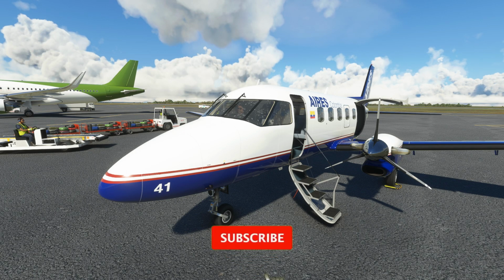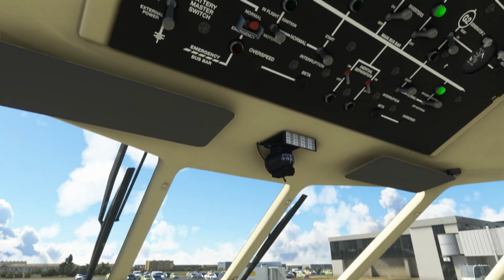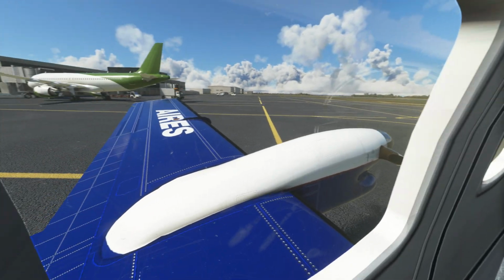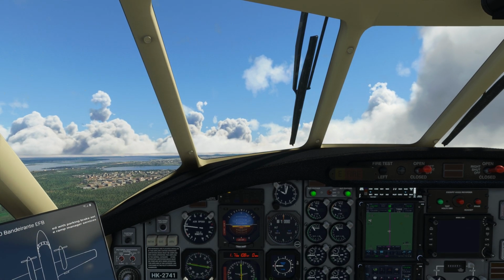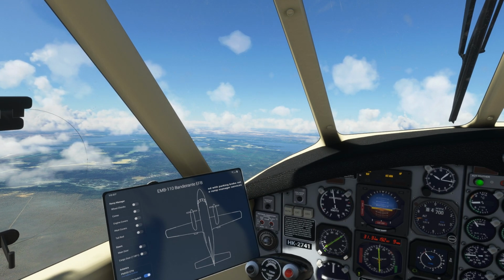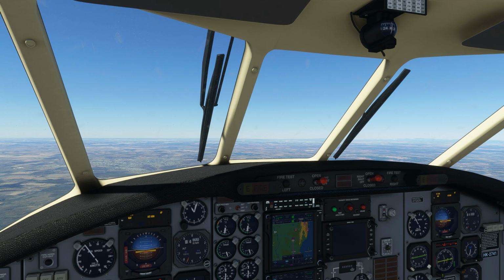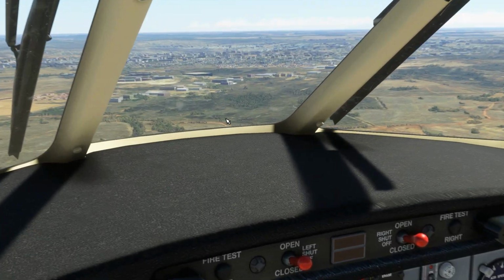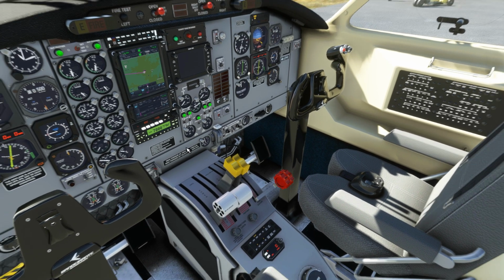Microsoft Flight Simulator 2020 Gameplay | Nextgen Simulations Embraer 110 Bandeirante | Episode 104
Microsoft Flight Simulator 2020 Gameplay | Embraer 110 Bandeirante | Episode 104

Hello folks, thanks for stopping by! In this video, I'll be transporting some more cargo in Venezuala.  Today is an absolutely beautiful day for flying and the Embraer is up the challenge.  Enjoy the flight as we do a 180 circling turn onto final approach.  The Venezualan countryside and coast is a beautiful sight. Looking forward to spending a little more time in South America.

00:00 - Intro
01:38 - Weather enroute
04:45 - Engine start and taxi
14:43 - Takeoff
18:11 - What is that?
19:14 - Discussing Valle De La Pascua - what's it all about?
21:20 - Life and technical issues and shout out to new subs
25:45 - Descent into Valle De La Pascua and approach briefing
31:41 - Circling back onto final approach
35:11 - Landing

Gaming Rig
Case: Corsair Carbide 275R
Memory: Corsair Vengeance LPX 32GB (2x16GB) DDR4 3000Mhz
Mobo: Asus TUF Z390m
Power Supply: Thermaltake BXI 750W
CPU: i5-9600K @ 4.8Ghz
Cooler: Coolermaster Hyper-212 Evo
GPU: Gigabyte GeForce RTX™ 3080 Ti EAGLE 12G
SSD: Samsung 860 Evo 1TB
Joystick/Yoke: Gladiator NXT Premium
Mic: Blue Yeti